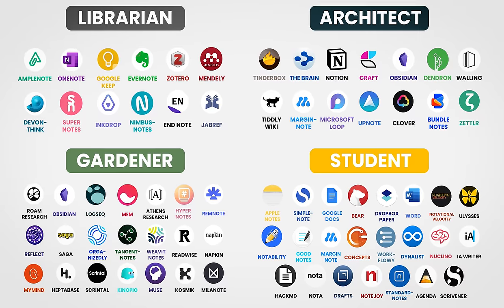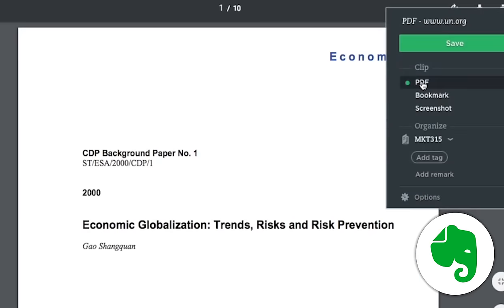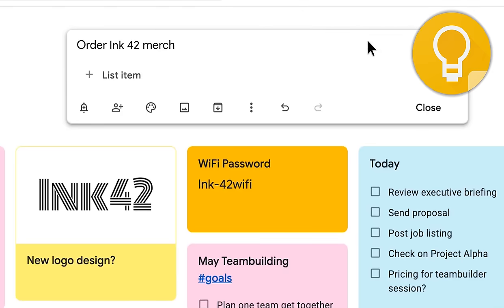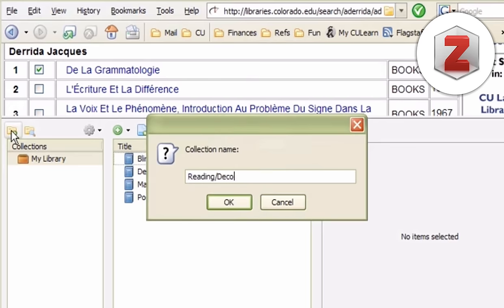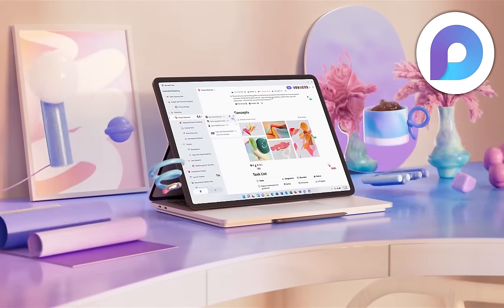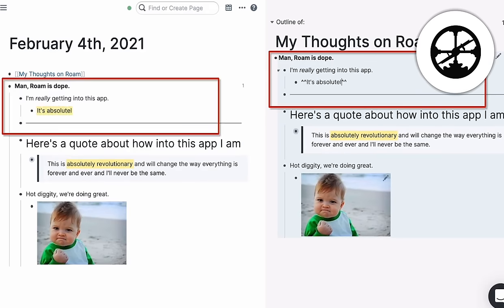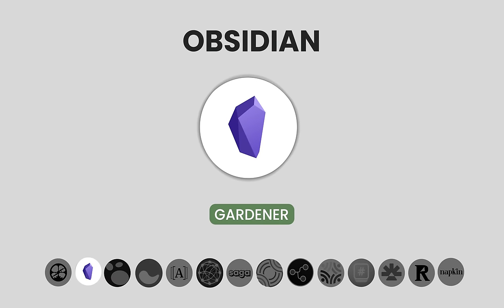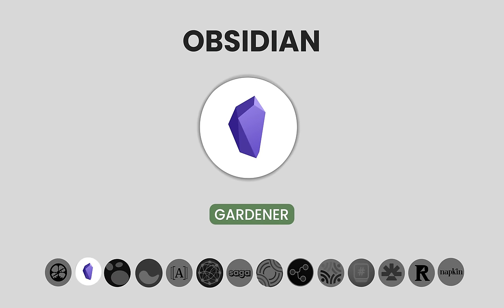Top 68 Apps to Take Digital Notes (2022)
Want to build your own Second Brain?

We evaluated 50+ digital notetaking apps. Then, we organized them all into four notetaking styles. Which will you pick?

CHAPTERS
00:00 - Part 3: Pick Your Notes App Series
00:31 - NOTES APPS FOR LIBRARIANS
00:45 - Evernote
01:22 - OneNote
01:54 - Google Keep
02:32 - Amplenote
02:56 - DEVONthink
03:14 - Supernotes
03:27 - Inkdrop
03:47 - Nimbus Note
04:03 - Zotero
04:17 - Reference Apps (Librarians Archetype)
04:22 - NOTES APPS FOR ARCHITECTS
04:31 - Notion
05:06 - Craft
05:32 - Obsidian
05:46 - Dendron
06:00 - Walling
06:16 - Microsoft Loop
06:26 - UpNote
06:37 - Clover
06:53 - Bundled Notes
07:11 - Mind Maps / Knowledge Palaces (Architect Archetype)
07:15 - Zettlr
07:19 - TiddlyWiki
07:24 - Marginnote
07:29 - Tinderbox
07:35 - TheBrain
07:50 - NOTES APPS FOR GARDENERS
08:02 - Roam Research
08:39 - Obsidian
09:24 - Logseq
09:45 - Mem
10:05 - Athens Research
10:20 - Reflect
10:36 - Saga
10:47 - Organizedly
10:51 - Tangent Notes
11:02 - Weavit
11:10 - Hypernotes
11:21 - Spaced Repetition / Serendipity (Gardener Archetype)
11:42 - RemNote
11:59 - Readwise
12:38 - Napkin
12:48 - Visual Spacial / Infinite Canvases (Gardener Archetype)
13:03 - mymind
13:05 - Heptabase
13:07 - Scrintal
13:09 - Kinopio
13:11 - Muse
13:12 - Kosmik
13:14 - Milanote
13:22 - NOTES APPS FOR STUDENTS
13:42 - Apple Notes
14:07 - Simplenote
14:18 - Google Docs
14:48 - Bear
14:55 - Dropbox Paper
15:04 - Microsoft Word
15:14 - Notability
15:16 - GoodNotes
15:18 - Marginnote
15:20 - Concepts
15:23 - Workflowy
15:25 - Dynalist
15:35 - Nuclino
15:38 - Drafts
15:49 - Notejoy
15:52 - Notational Velocity
15:58 - HackMD
16:04 - Nota
16:09 - Standard Notes
16:16 - Agenda
16:22 - Writing Apps (Student Archetype)
16:35 - Scrivener
16:40 - Ulysses App
16:42 - iA Writer
16:47 - All 68 Apps
16:52 - How to start using your notes app?

Building a Second Brain is the proven method to organize your digital life and unlock your creative potential.

We're on a mission to help you increase your productivity, and lead a more fulfilling life with more ease and less stress.

🔎  WHAT'S YOUR PRODUCTIVITY POTENTIAL?
Take our Productivity Pulse Check to evaluate your daily habits and find out where you can make improvements.

📬  JOIN THE FORTE LABS NEWSLETTER
Level up your productivity and life with new essays, videos, event invites, and other resources every Tuesday. Join 125k subscribers exploring the frontier of modern work, experimenting with new ways of doing more with less, and discovering what it means to fulfill our human potential.

Always get the latest updates and insights around Building a Second Brain.